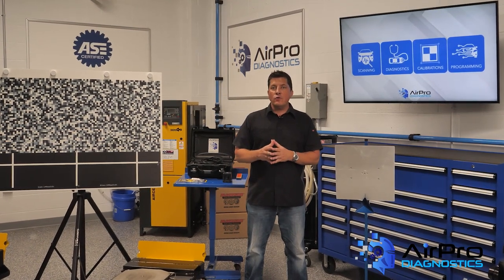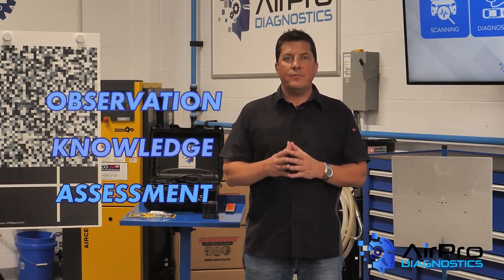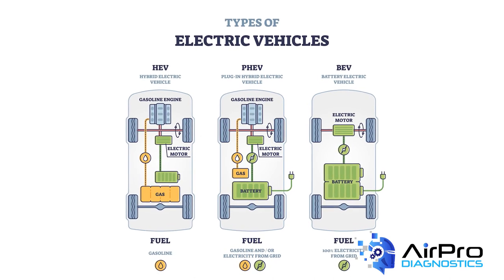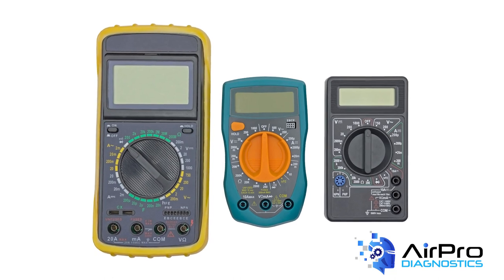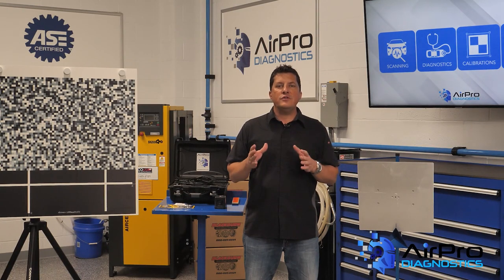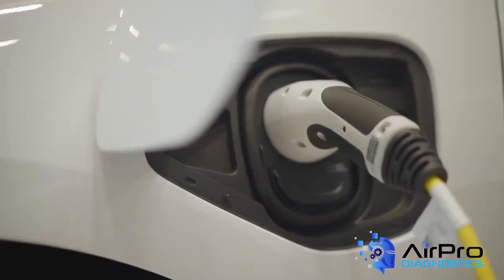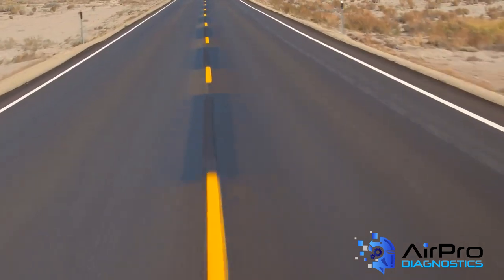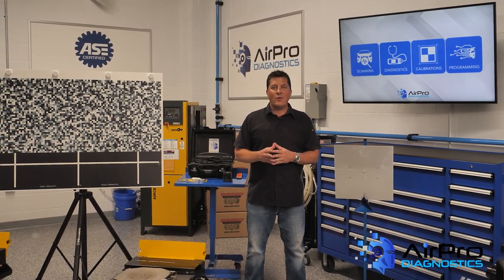Electric Vehicle Repair Safety, Part 2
The best and first electric vehicle tool you can put in your tool box is not what you might think. It's not a traditional hand tool but rather something more intangible: observation, knowledge and assessment. EVs share many similarities and operational principles, but they're not all the same.